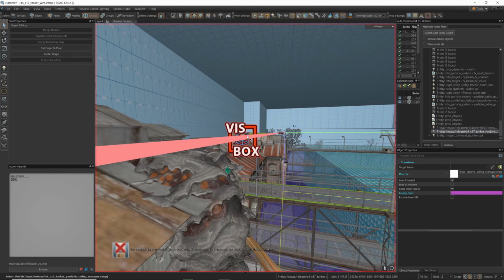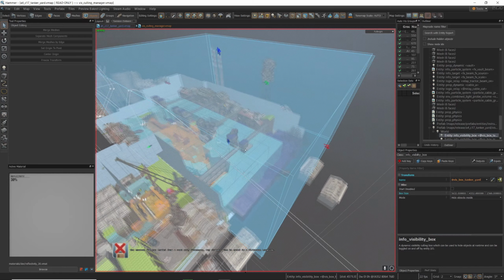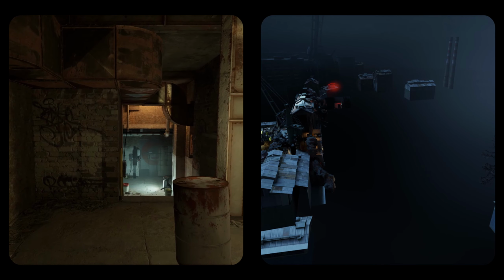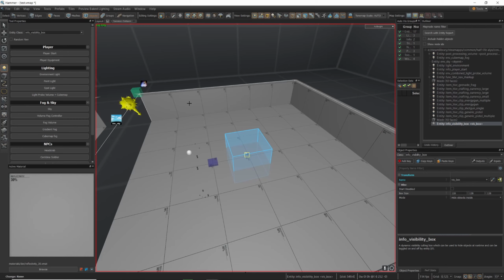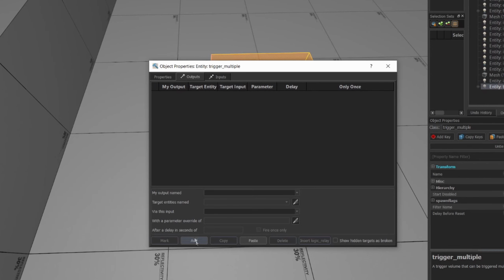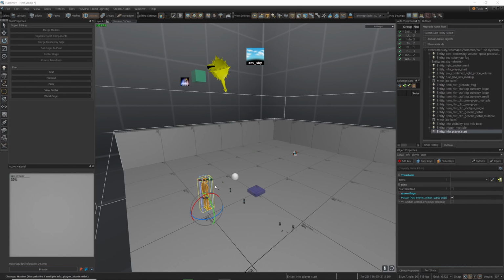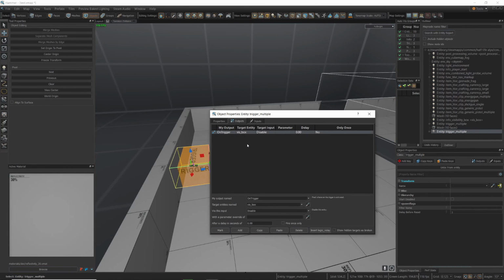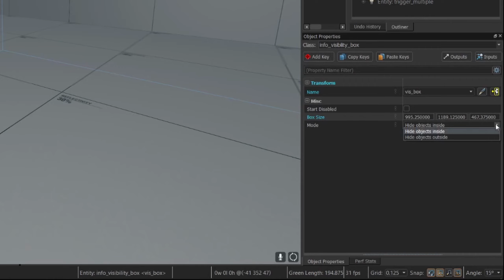Source 2 101 - Entity Inquiry #1 : info_visibility_box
In this tutorial i will be teaching how to use info_visibility_box a tool used to improve and optimize your framerates.